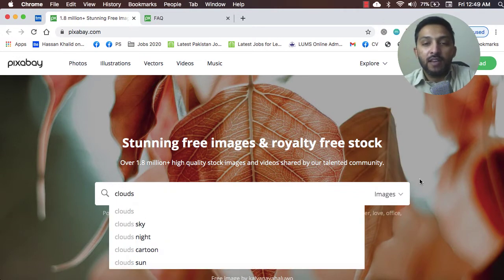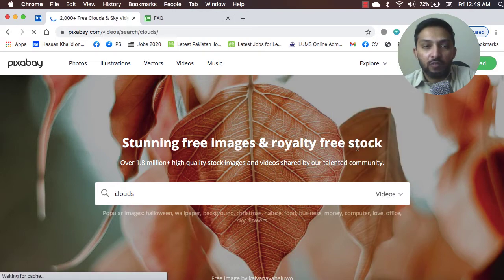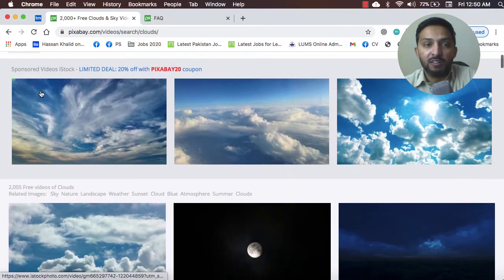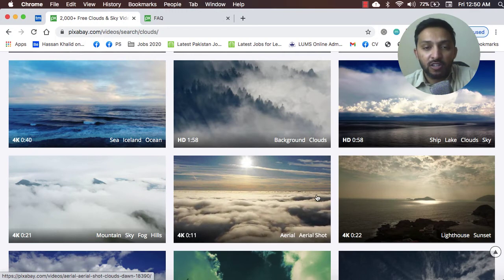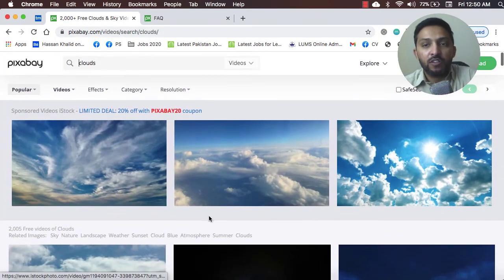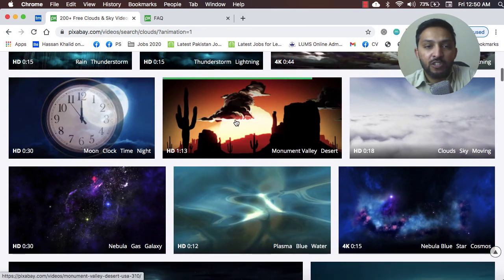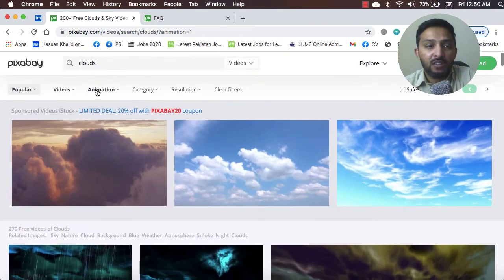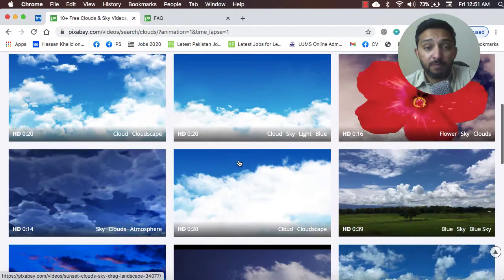Download 1,000+ Royalty Free Videos and Stock Footage for Commercial Use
Stunning free stock video footage & clips
Thousands of free stock video clips & footage shared by our talented community.

Free images and videos you can use anywhere
Pixabay is a vibrant community of creatives, sharing copyright free images and videos.